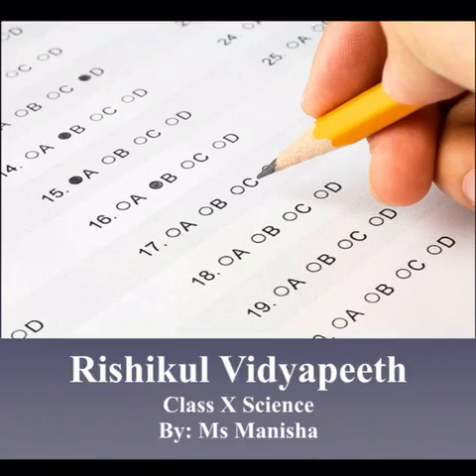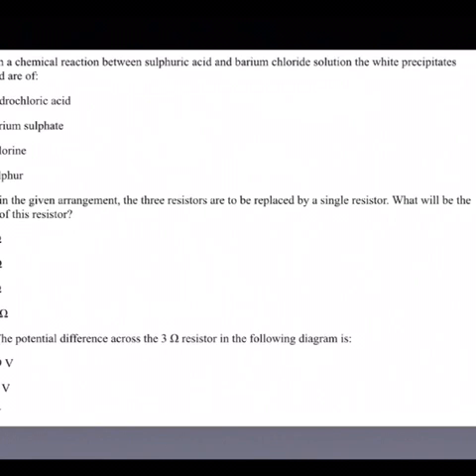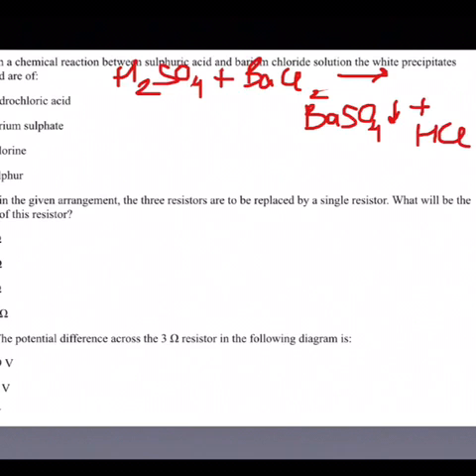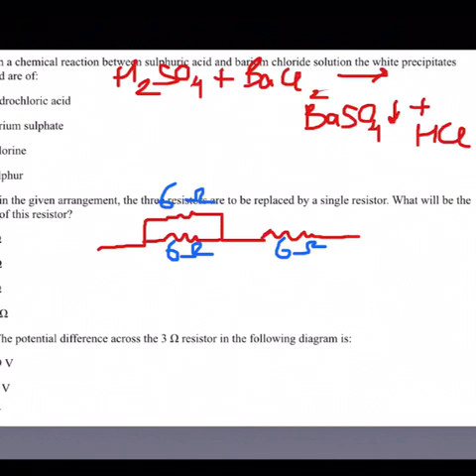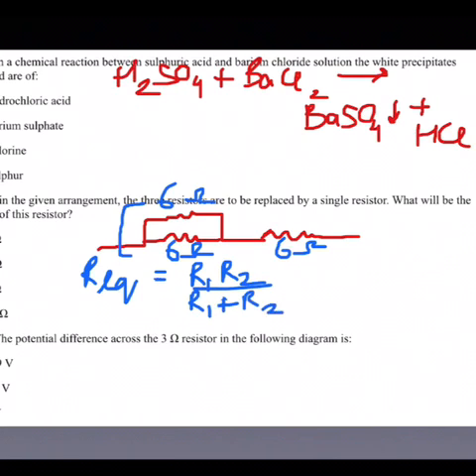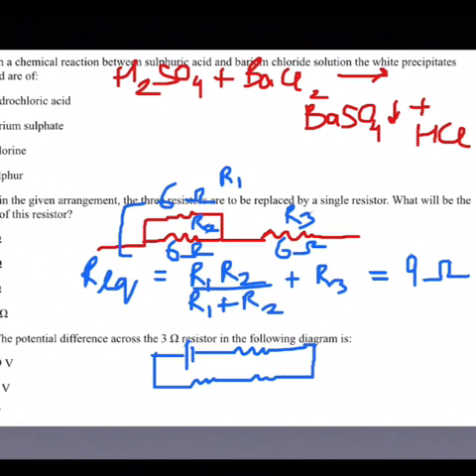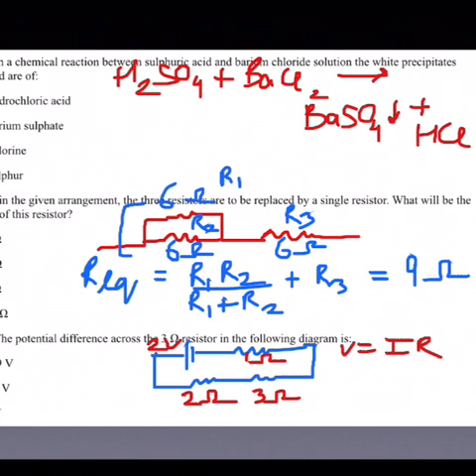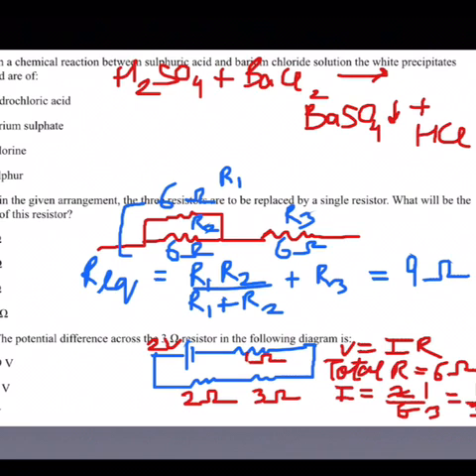Class - X, Science, Sample Paper 5, Part 1